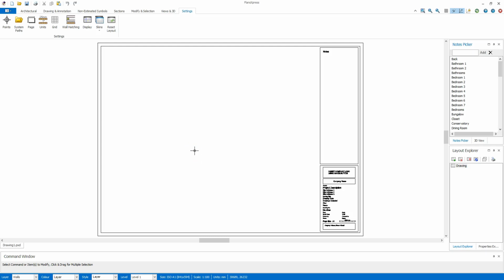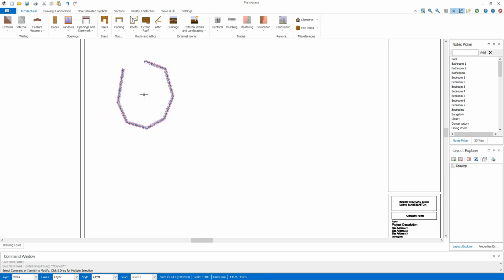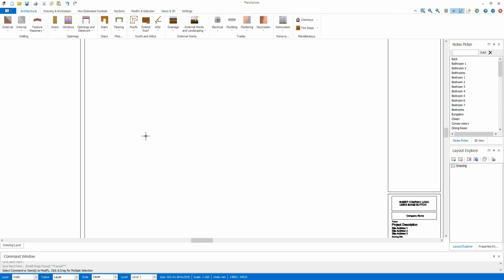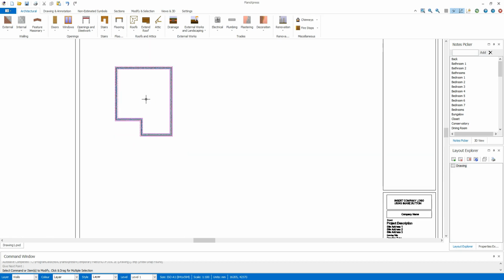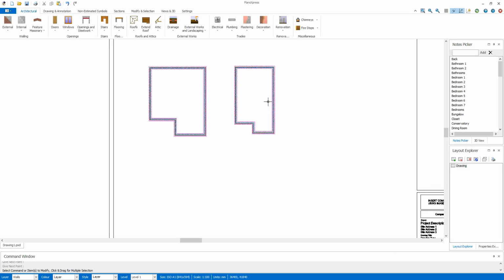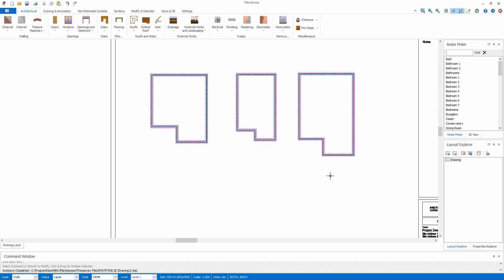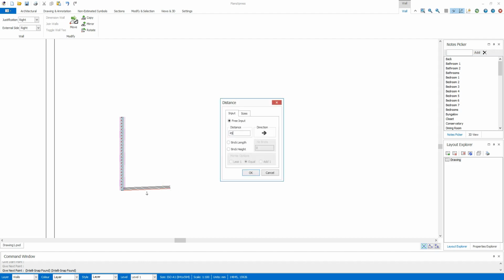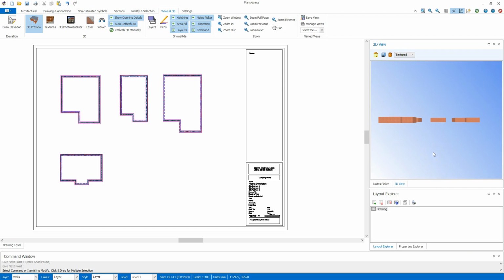2B Design and Estimating Basic drawing techniques 2